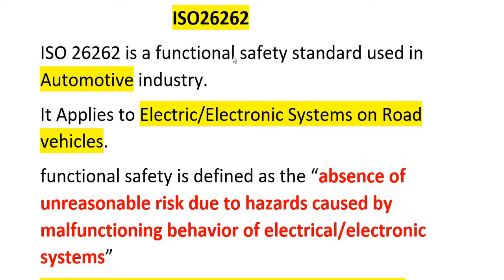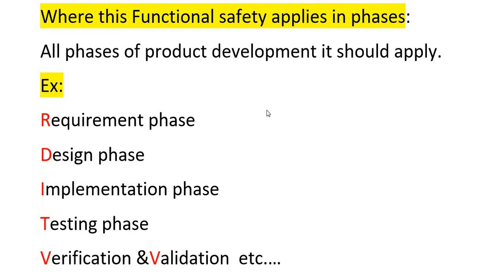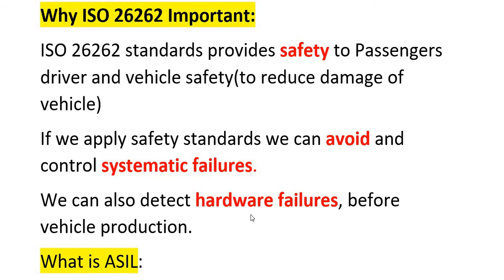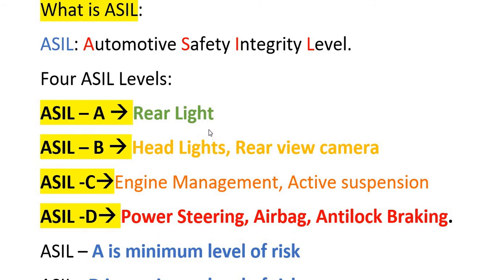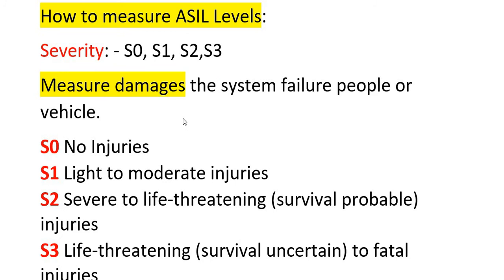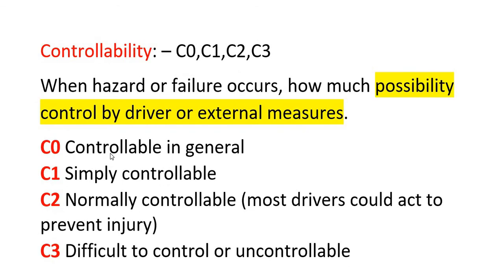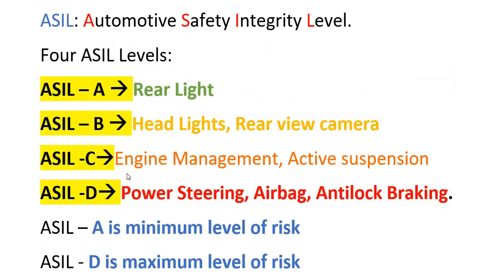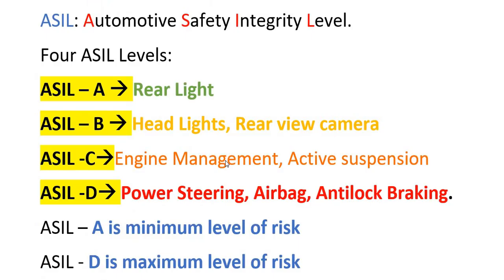Basics of ISO26262 Functional Safety Standers and ASIL Levels.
ISO26262  Functional Safety Standers and ASIL Levels...…
This Channel also provide content related to  AUTOSAR, CAN, EMBEDDED SYSTEMS, IMPORTANT INTERVIEW Questions.